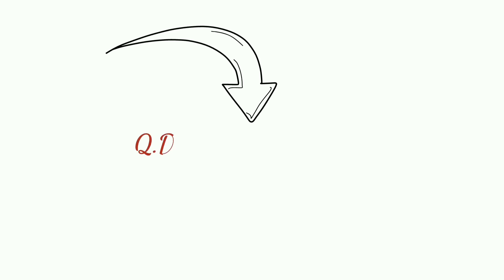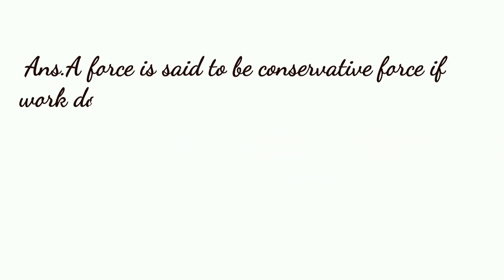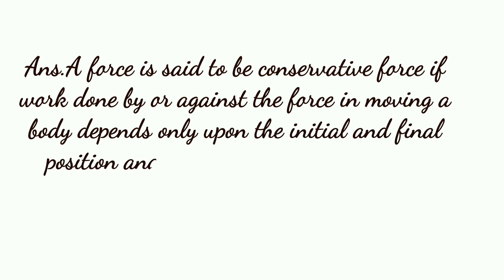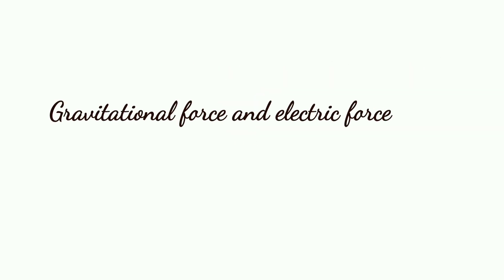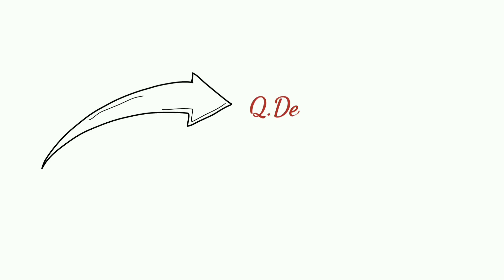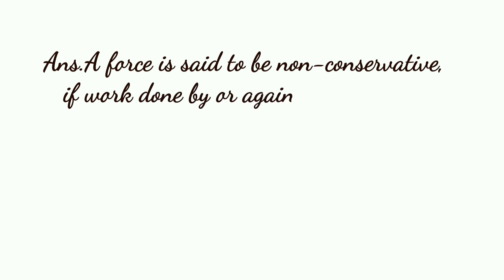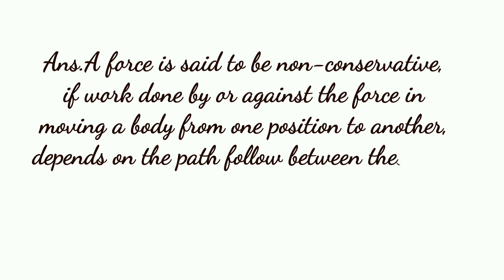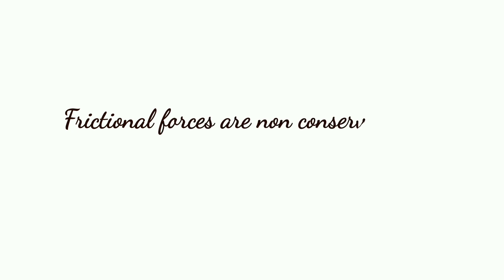Q.Define conservative force and non-conservative force with example?